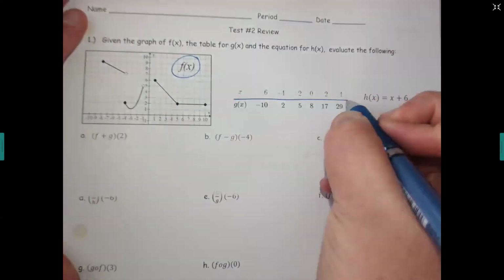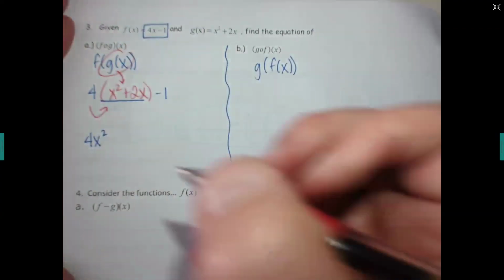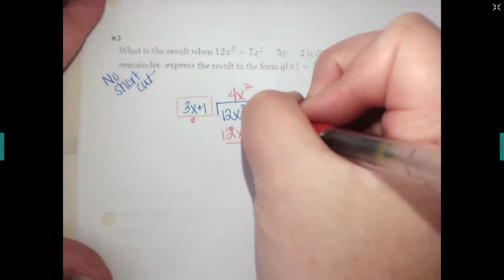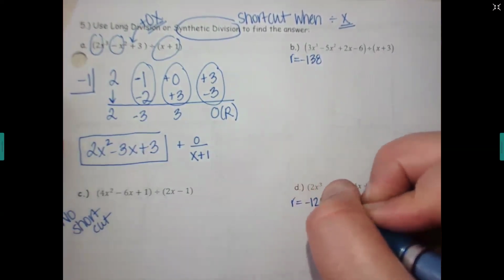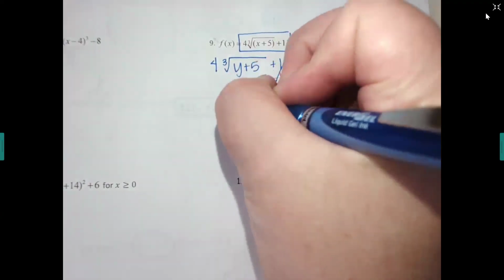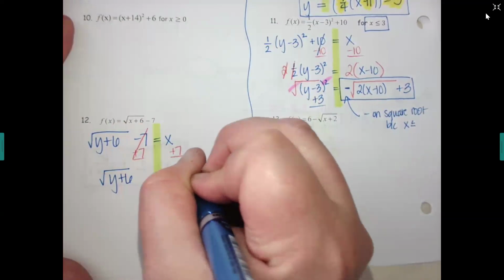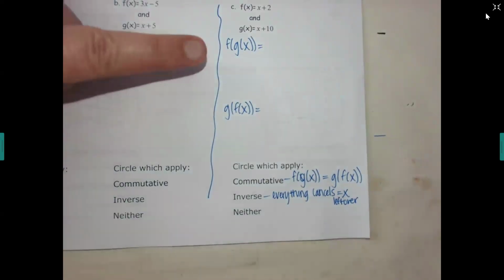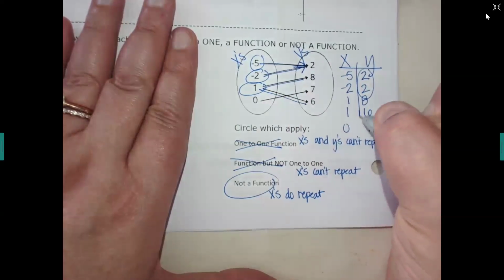PreCal Notes: Test #2 REVIEW examples worked in class